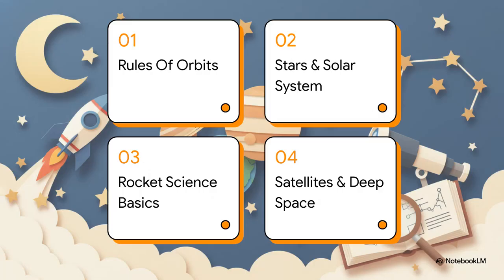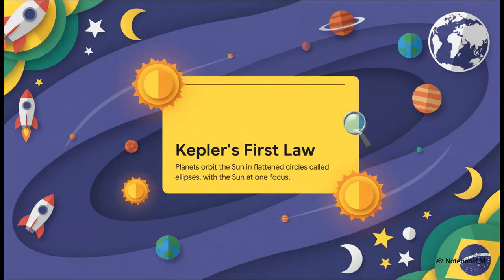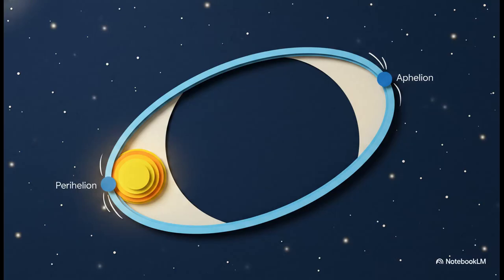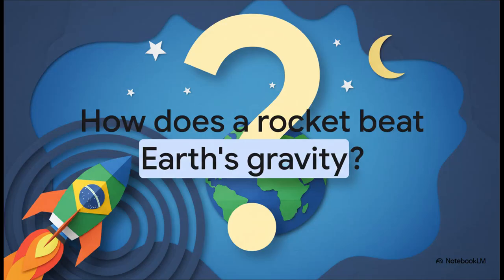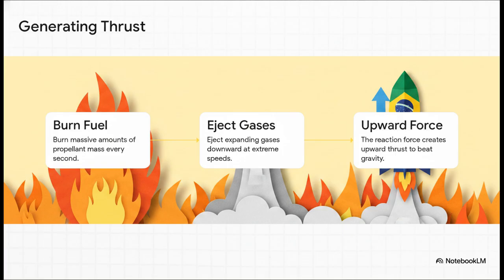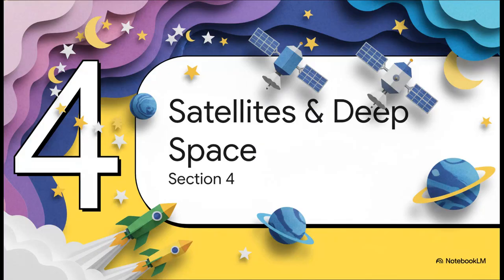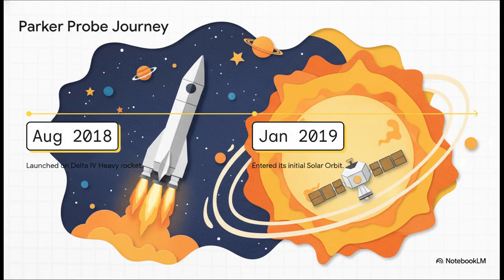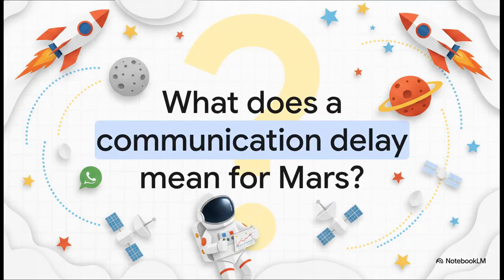Mentor Gui's OBA Last Time Masterclass in English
Test you English Level